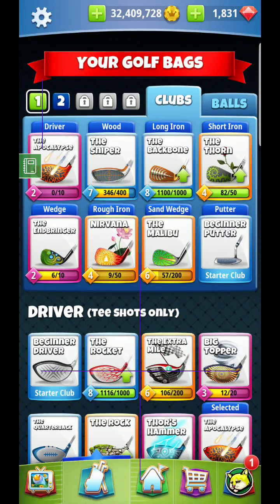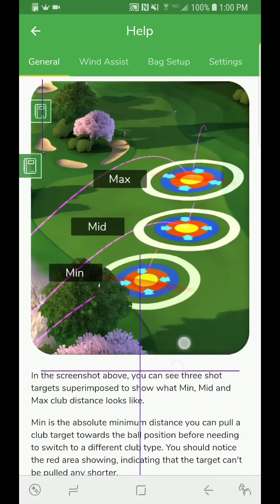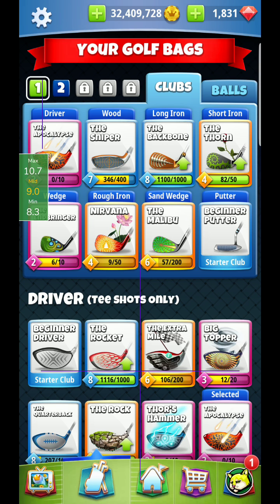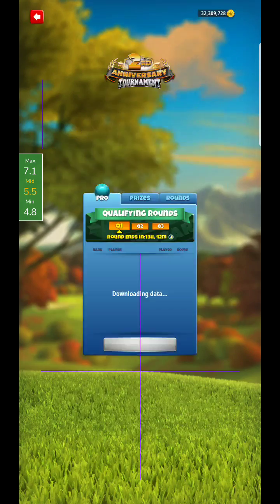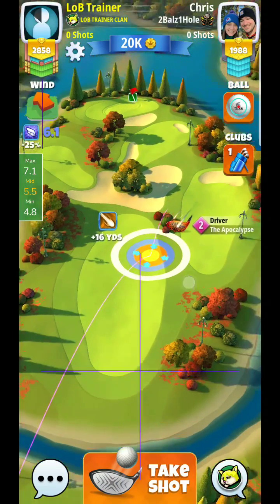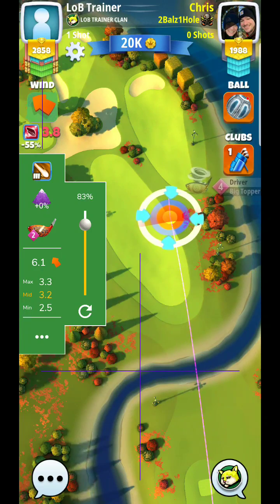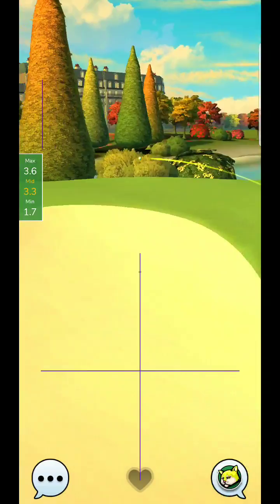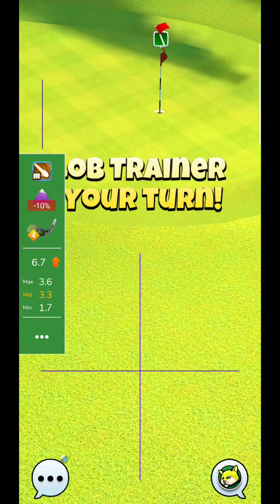Golf Clash 2nd Anniversary Tournament Hole 1 PRO Division w/ additional power slider assistance